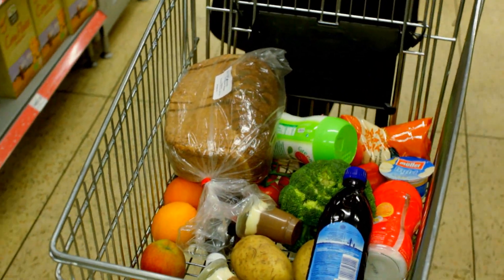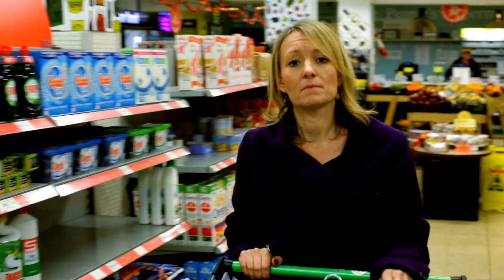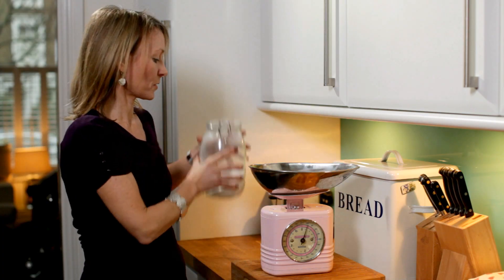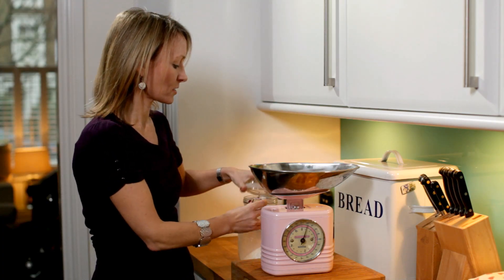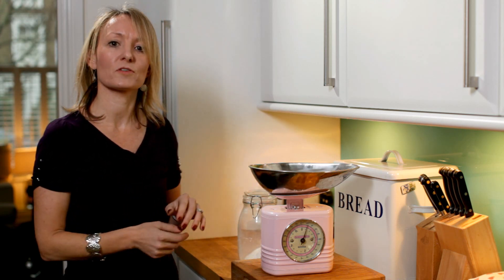Low Calorie Sweeteners - Discover the Truth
There is a lot of confusion about low calorie sweeteners (such as aspartame, saccharin or stevia) and about what products they are found in.

Low calories sweeteners are ingredients that are added to foods and drinks to add a sweet taste, but with far fewer calories than sugar. They are used in a wide variety of foods and drinks like soft drinks, chewing gums, yogurts and puddings.

The European Food Safety Authority (EFSA), the institution that is responsible for testing the safety of all additives, published a review on the safety of the low calorie sweetener aspartame. Following an in-depth evaluation of all available scientific evidence, EFSA's draft opinion once again confirmed the safety of aspartame by concluding it is safe for all human population groups at current consumption (ADI) levels.